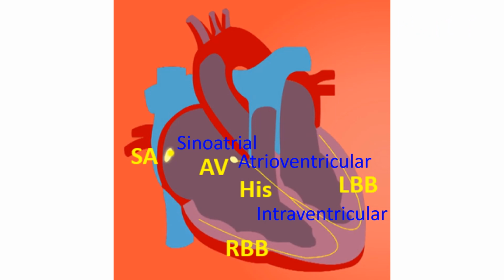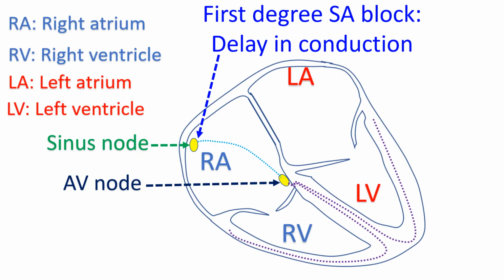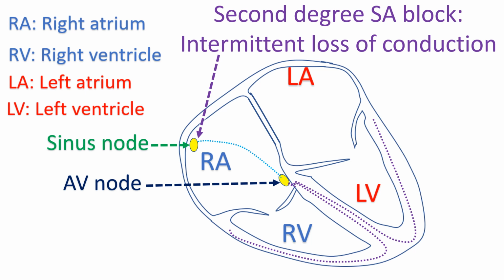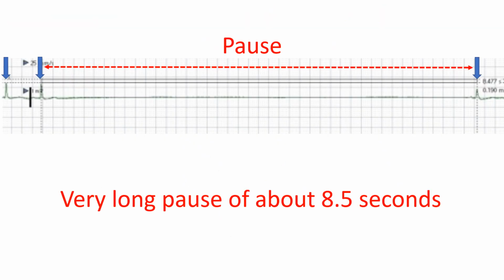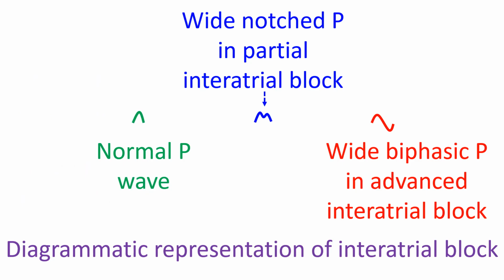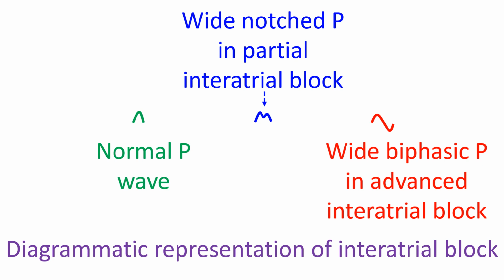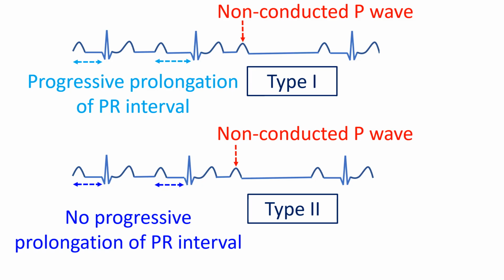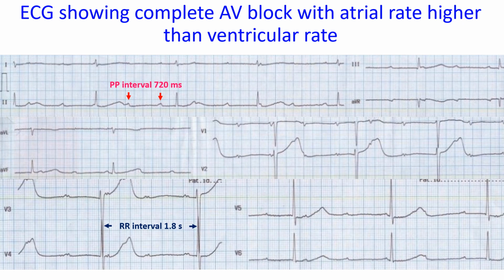ECG Simplified - Part 6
Now we will move on to abnormalities in the conduction of electrical signals within the heart. Conduction abnormalities between the sinus node and the atrium are known as sinoatrial conduction abnormalities. Abnormalities in the conduction between the upper and lower chambers is known as atrioventricular conduction abnormalities. Abnormalities of conduction within the ventricles are called intraventricular conduction defects. Similarly, there could be inter atrial and intra-atrial conduction abnormalities as well. The former is between the two upper chambers while the latter is within the upper chamber.